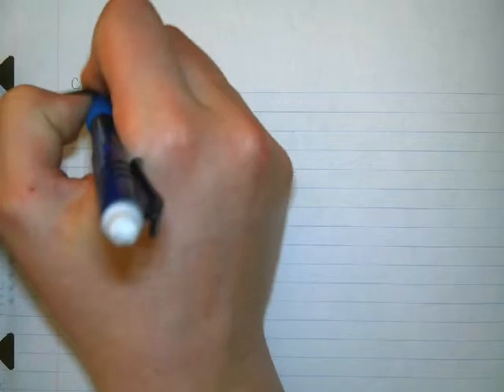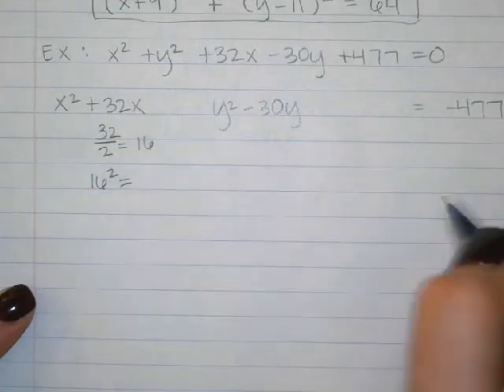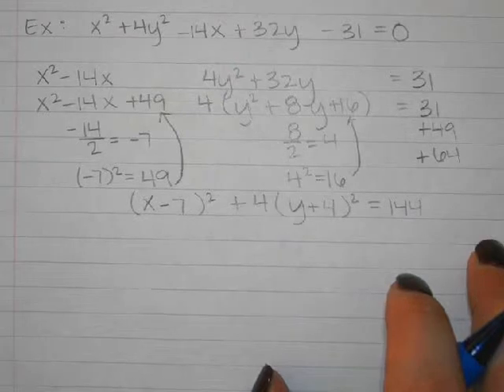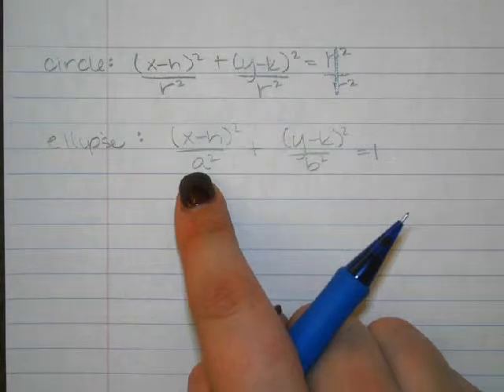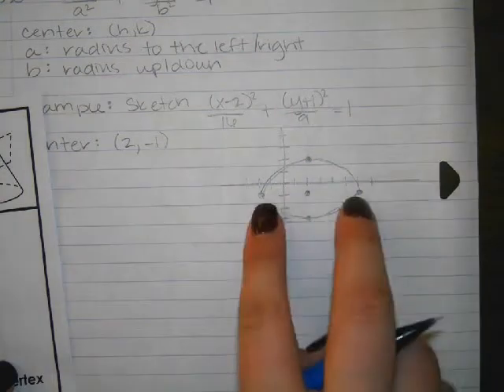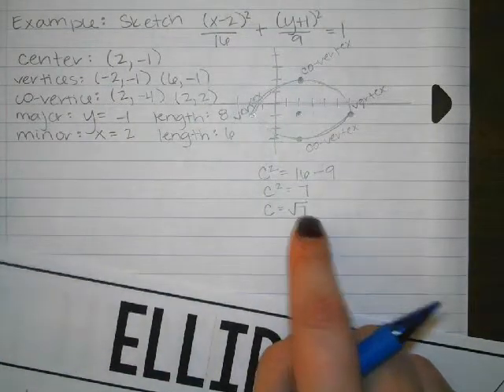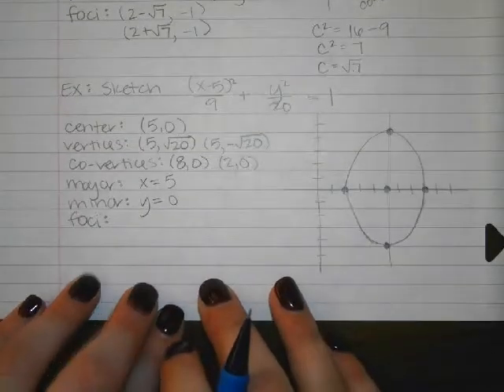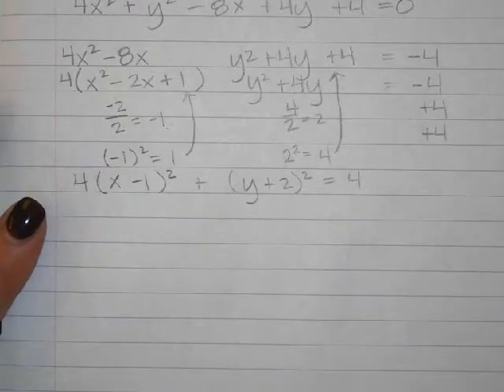Completing the Square and Ellipses Class Notes